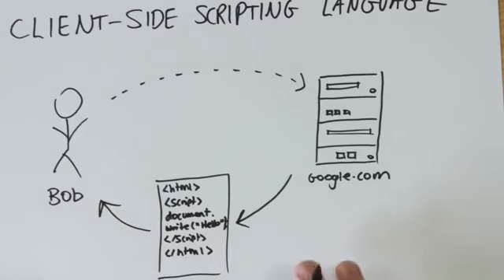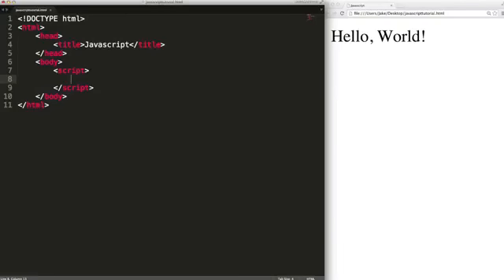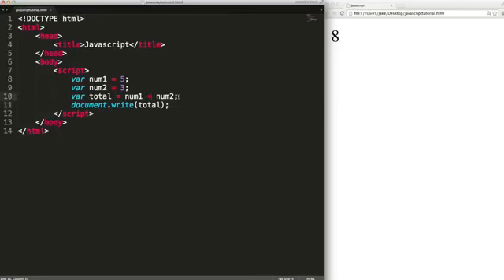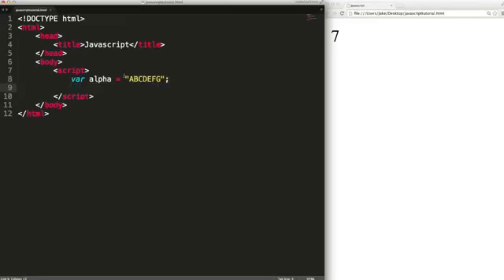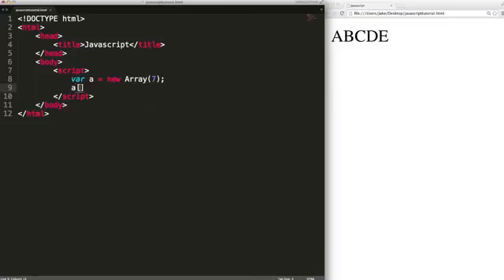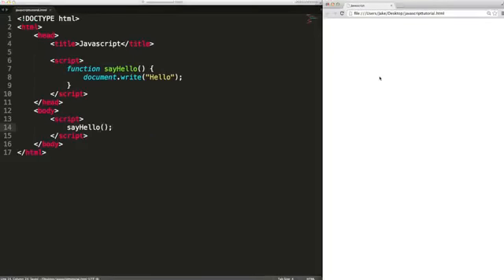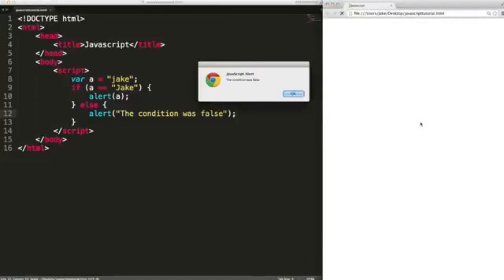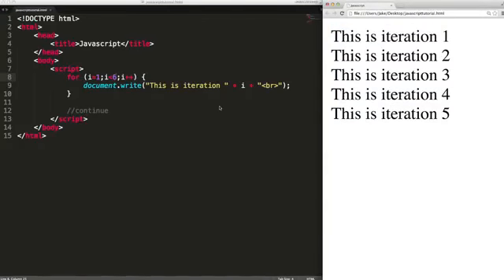Learn JavaScript in 12 Minutes